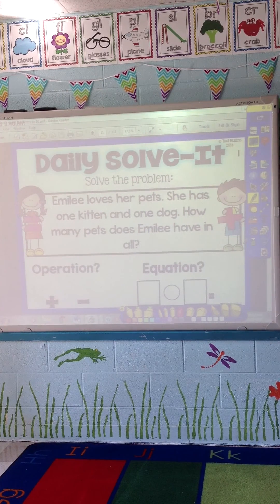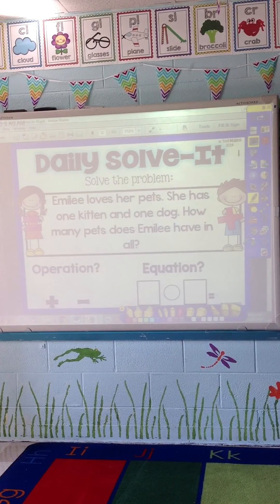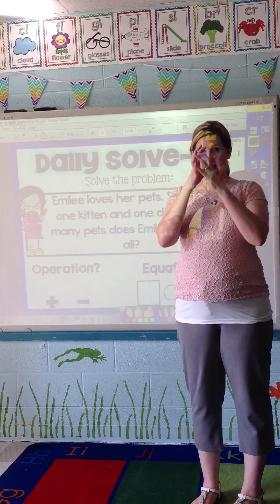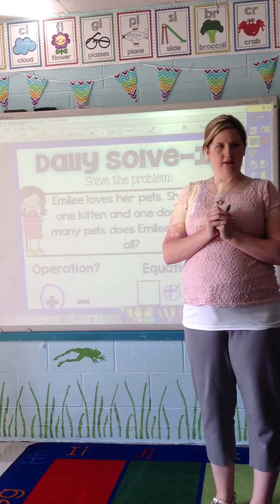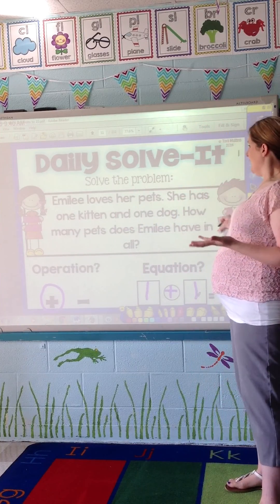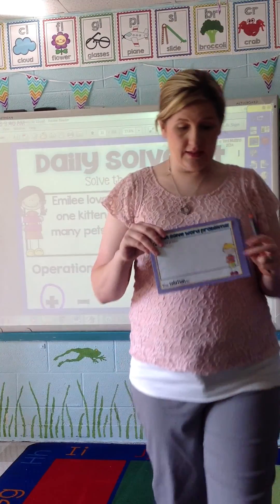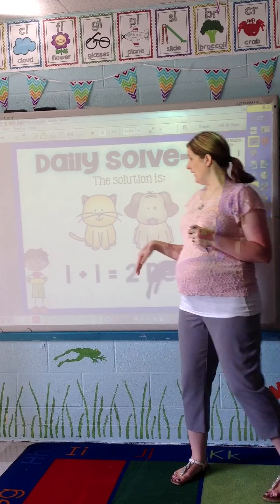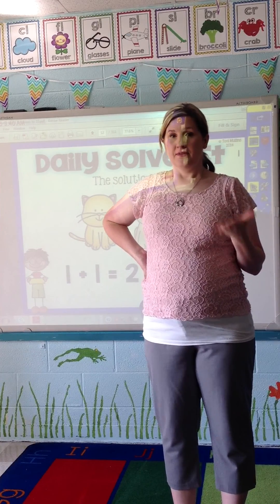Daily Solve-It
Daily Solve-it Routine: addition & Subtraction within 10